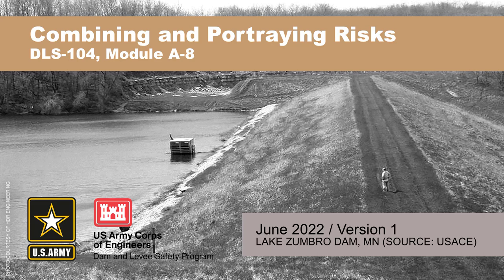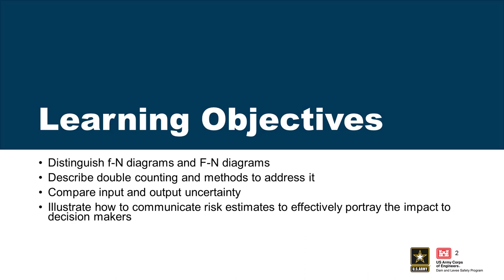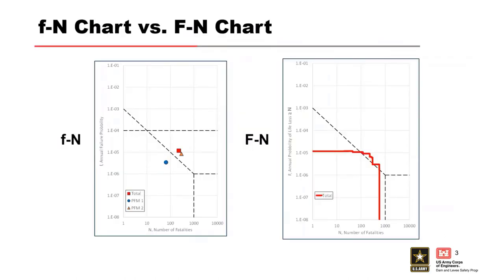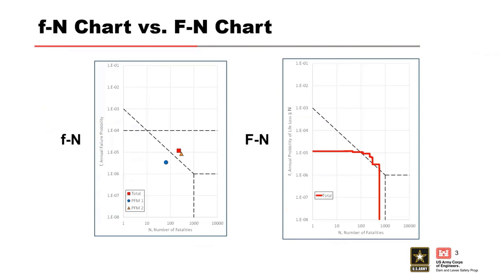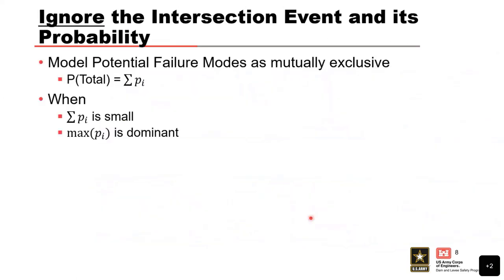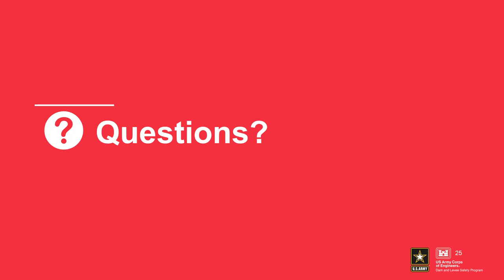DLS-104 Module A8: Combining and Portraying Risks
Course Overview

Learning Objectives
By the end of the training, participants will be able to:

Module Objectives
Distinguish f-N diagrams and F-N diagrams
Describe double counting and methods to address it
Compare input and output uncertainty
Illustrate how to communicate risk estimates to effectively portray the impact to decision makers

Video blurry?
To change video quality while watching on your computer:

1. In the video player, select the Settings icon.
2. Click Quality.
3. Select your preferred video quality. Auto is the recommended setting and will give you the best experience for your conditions.